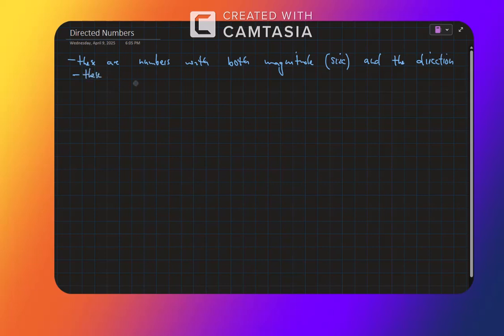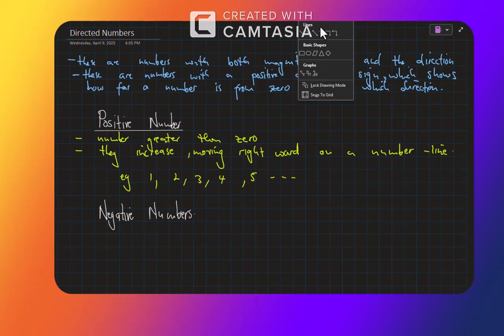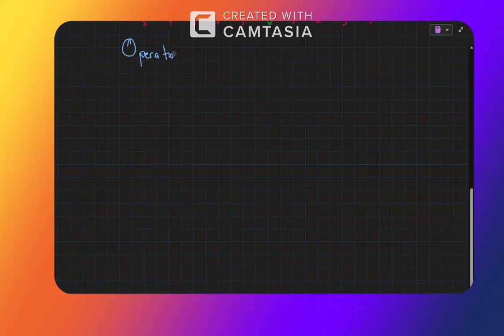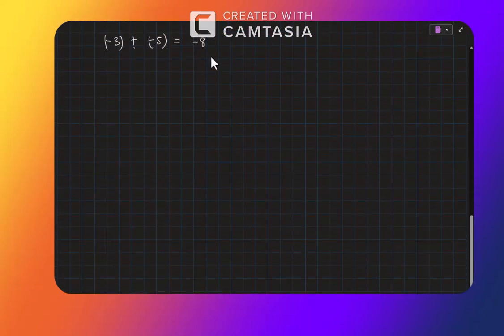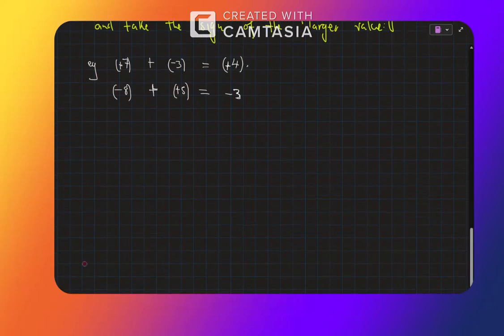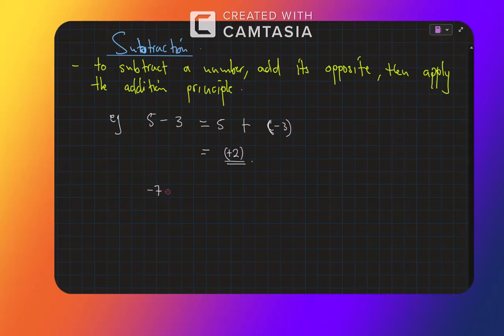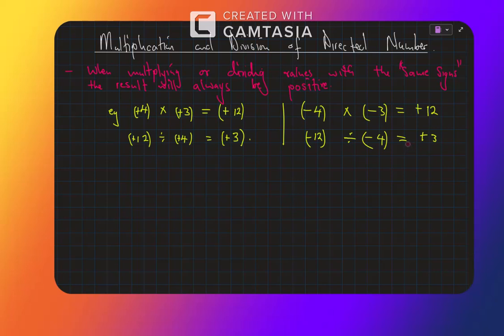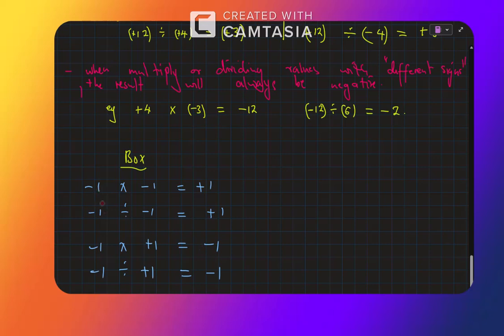Unit 1.5 Directed Numbers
Addition and Subtraction of Directed Numbers.
Multiplication and Division of Directed Numbers.